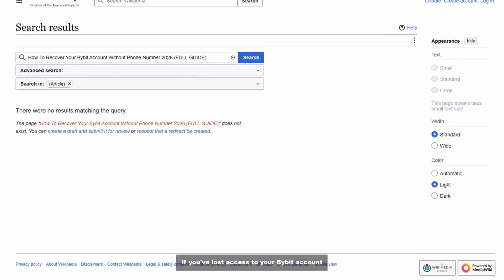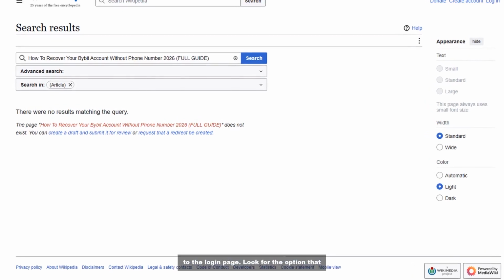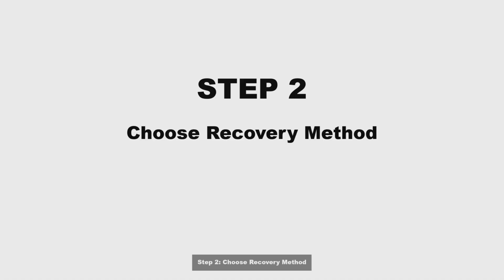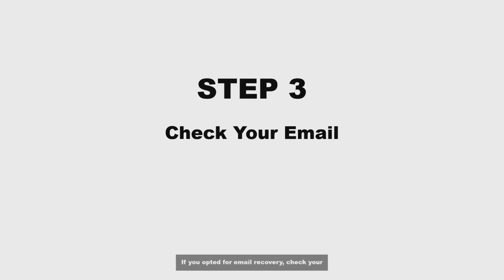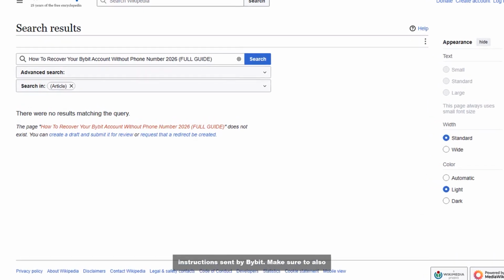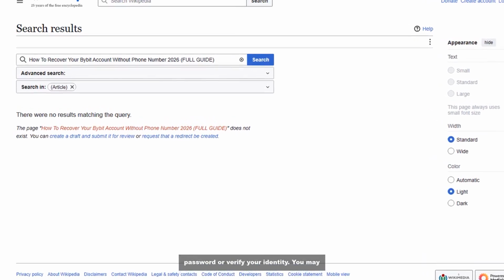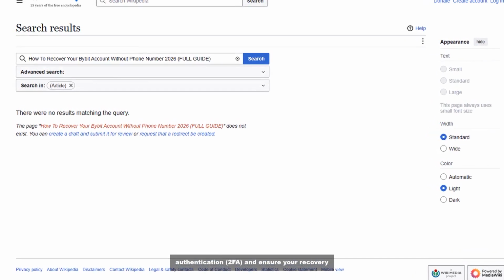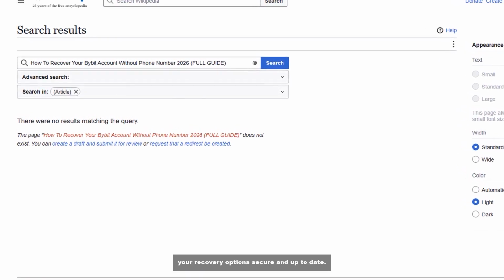How To Recover Your Bybit Account Without Phone Number 2026 (FULL GUIDE)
In this video, we provide a comprehensive guide on how to recover your Bybit account without a phone number in 2026. If you're facing issues accessing your account, this full guide will walk you through the steps to regain access.